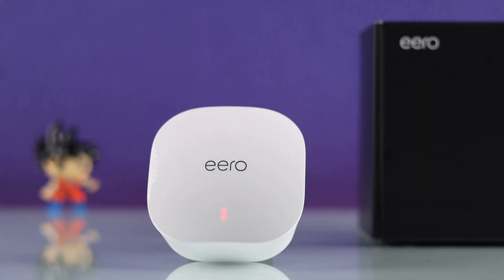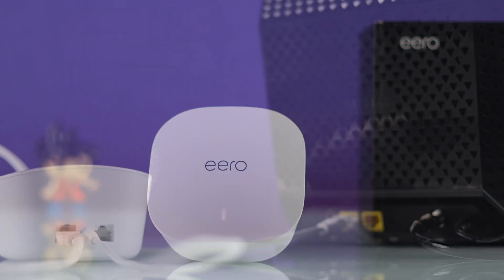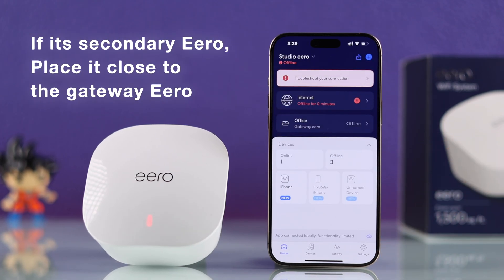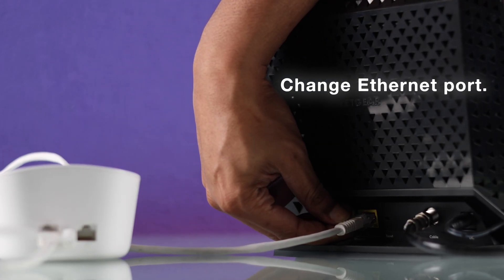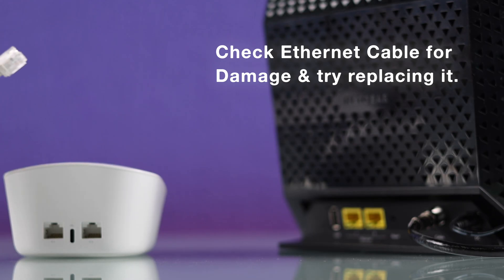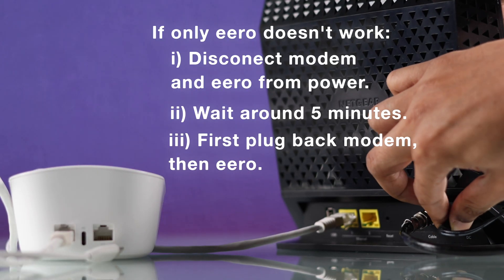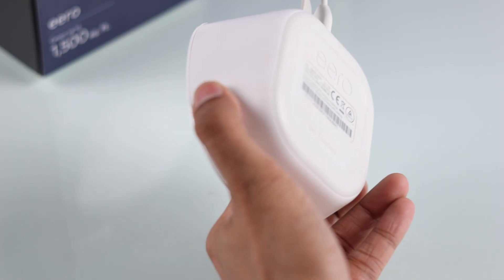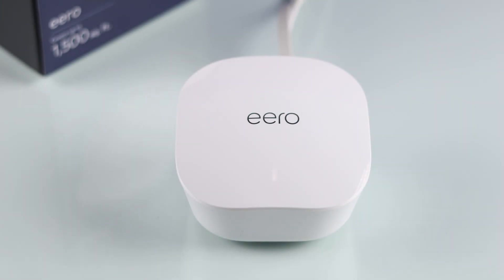Fix: Eero WiFi System Showing Blinking Red Light or Solid Red!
Suddenly your Amazon Eero WiFi System keeps showing a blinking Red Light or a solid red light and the Internet Connection not working at all? Need help to troubleshoot the Eero WiFi Router stuck on a red status light with no internet connection? This is the video for you.

Let’s have a look at the 5 straightforward solutions to resolve Amazon Eero WiFi System red light problems effectively.

0:00 Intro: Eero Wi-Fi System Showing Blinking Red Light or Solid Red
0:14 Solution 1: Wait and Restart the Eero Router
0:33 Solution 2: Check Internet Connectivity
1:28 Solution 3: Check Ethernet cable/ Contact ISP
1:52 Solution 4: Cold Boot Eero and Modem
2:16 Solution 5: Hard Reset Amazon Eero Router